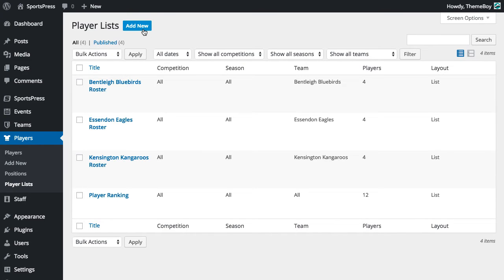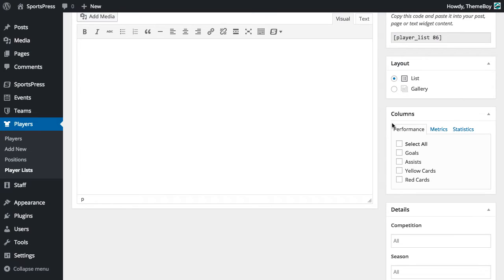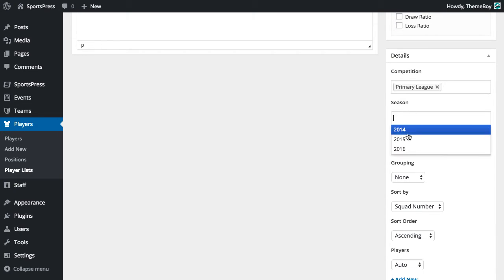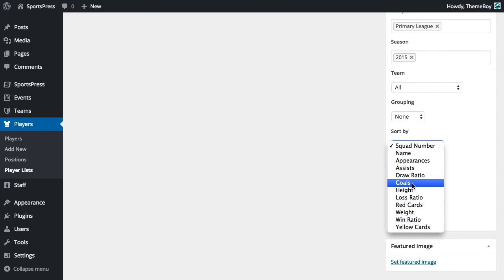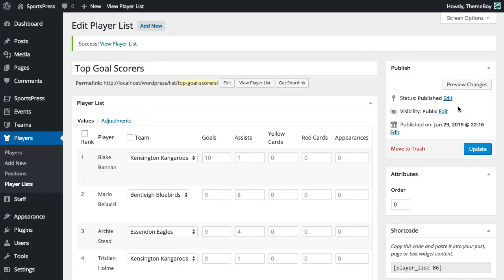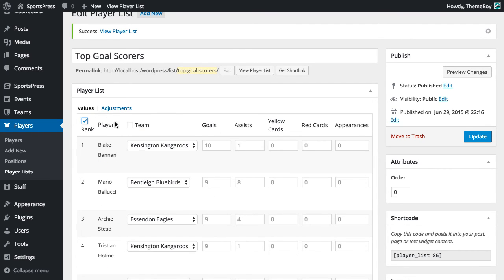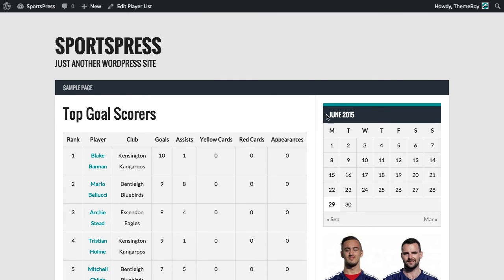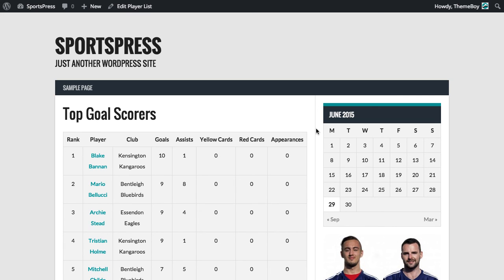How to Create Player Ranking Charts in SportsPress